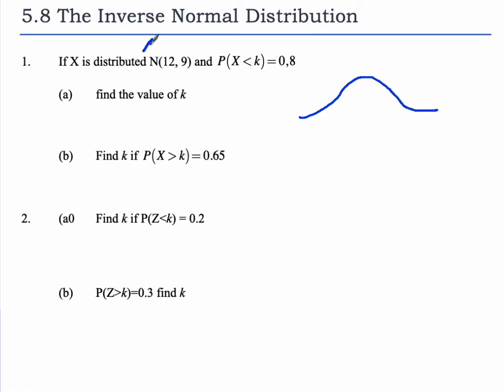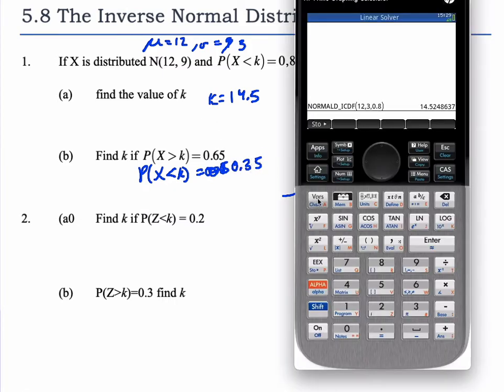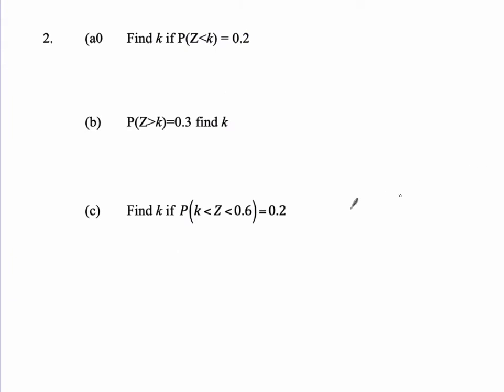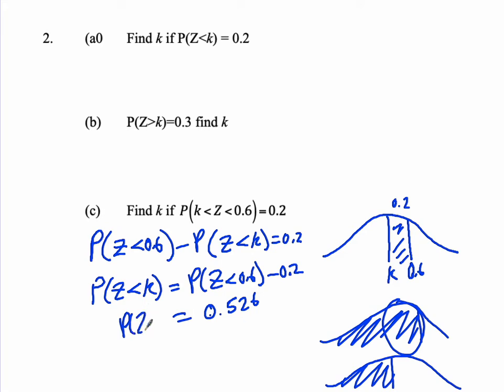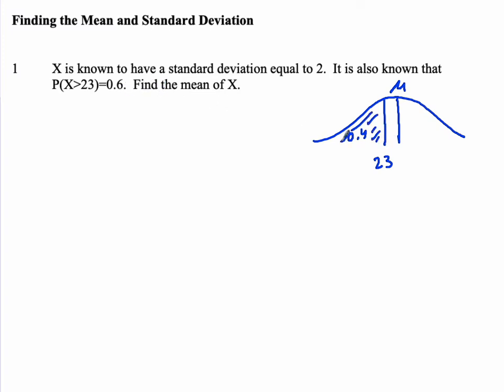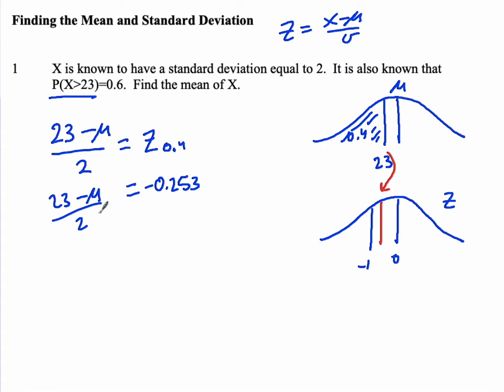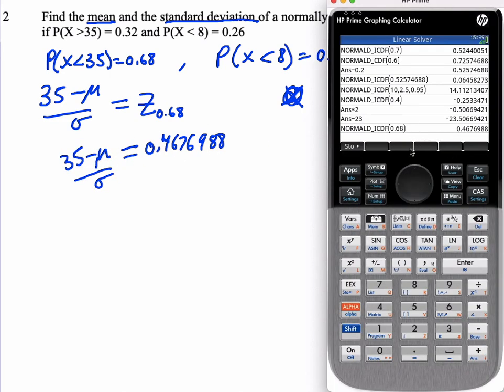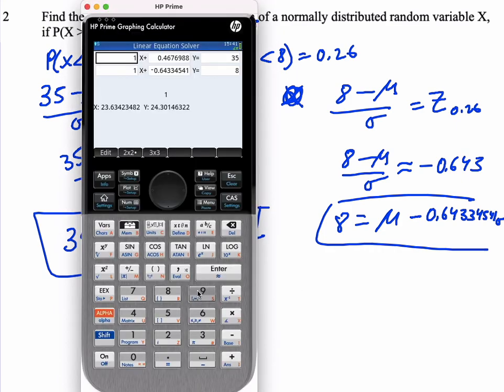Inverse Normal Distribution